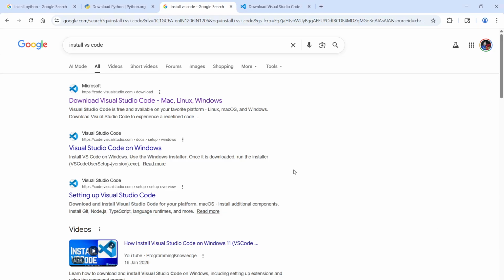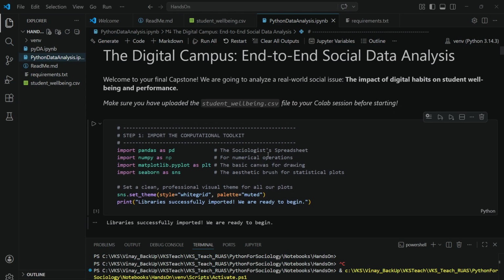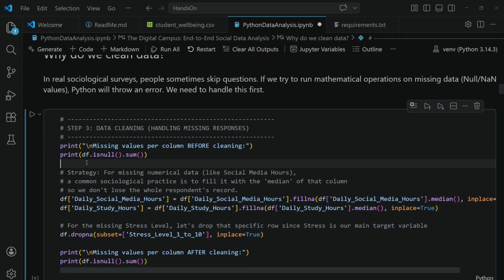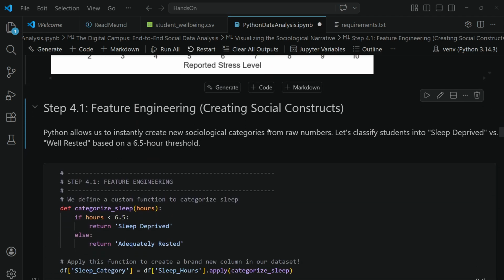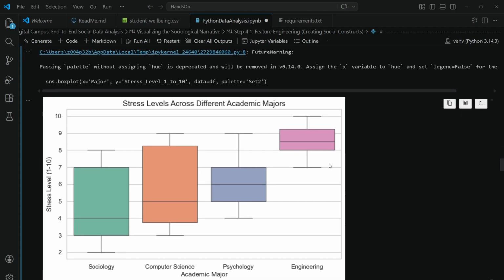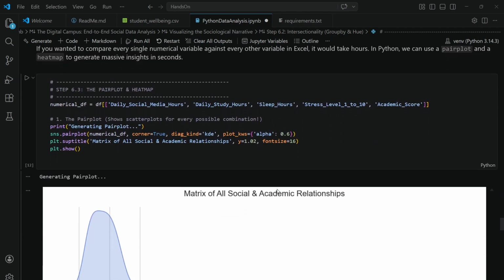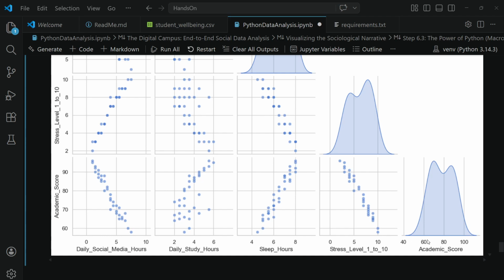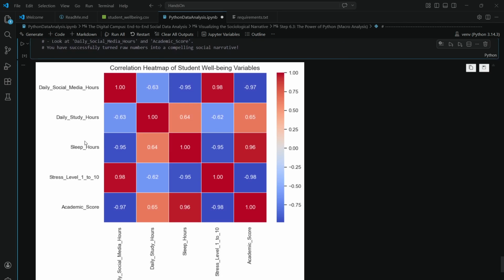Python For Data Analysis Use-Case Hands-On